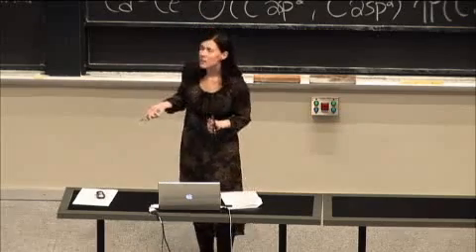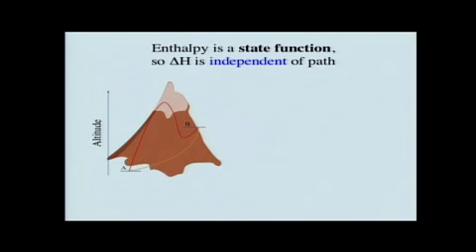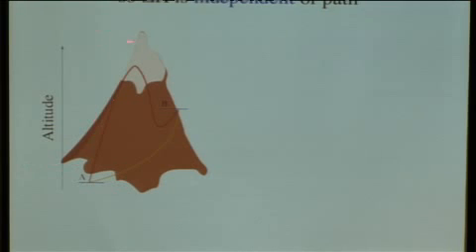Lec 16, Thermochemistry, Enthalpy as a state function